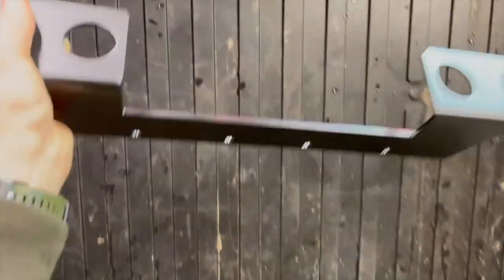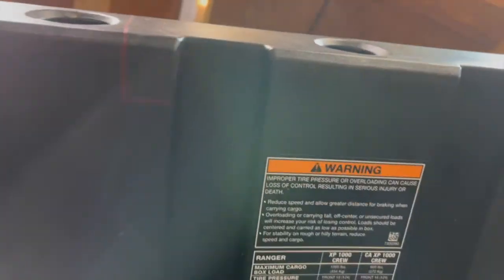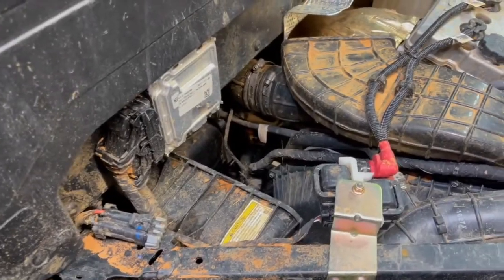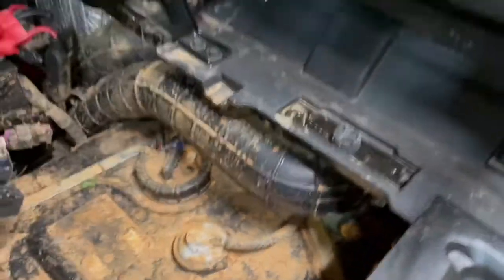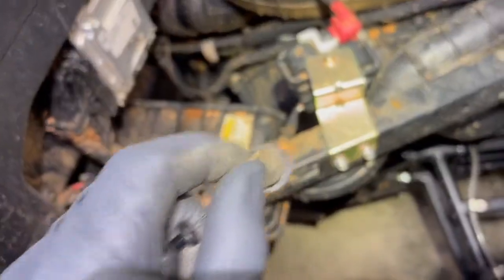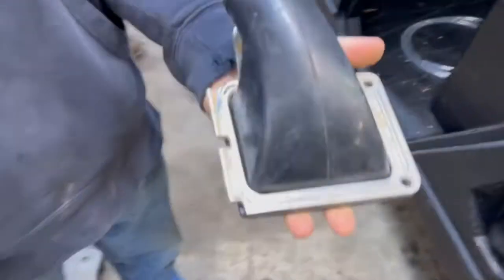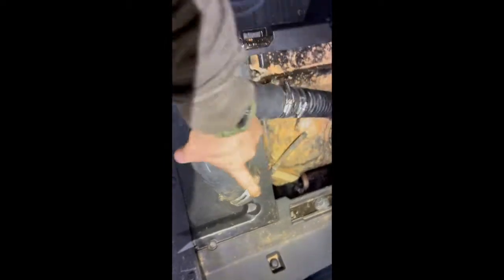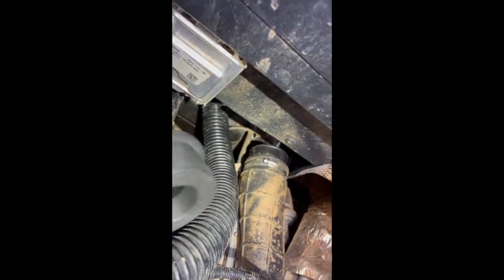Polaris Ranger 1000 Snorkel kit 2022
If you have any questions let us know. also give us a like and a follow thank you.Check out our for parts and apparel.Also check out our facebook Feel free to like subscribe and share our video for more videos like this.